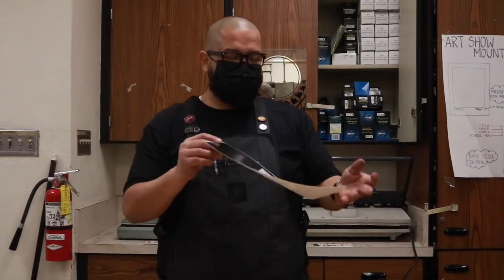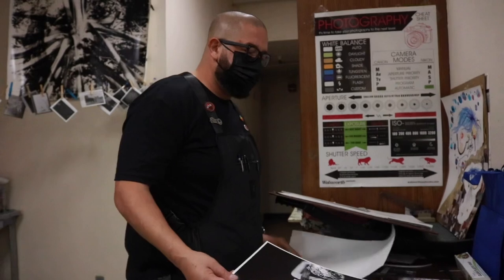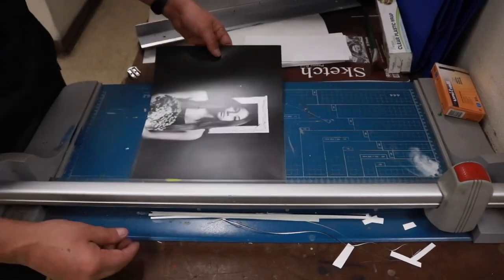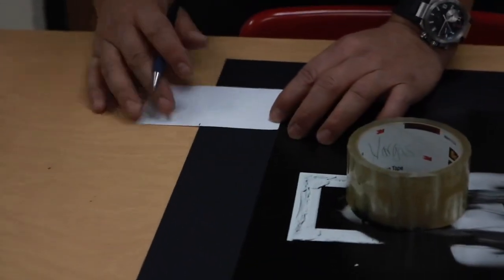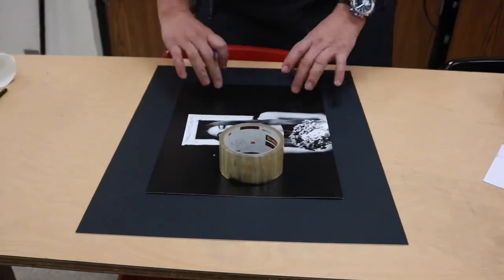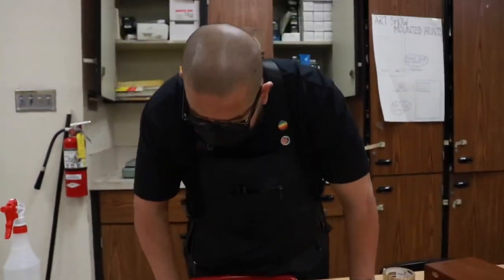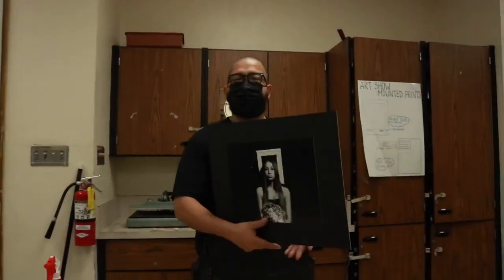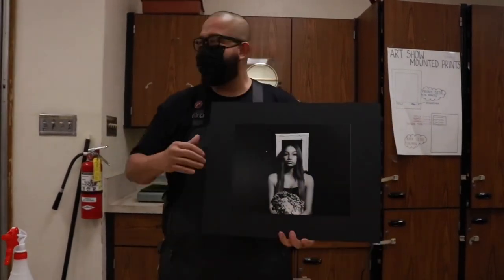How to Dry mount photos for display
Mr. Vargas from Banning High School in Wilmington, Ca. Teaches how to center photos without a ruler, and dry mount photos in a heat press and get them ready for display.